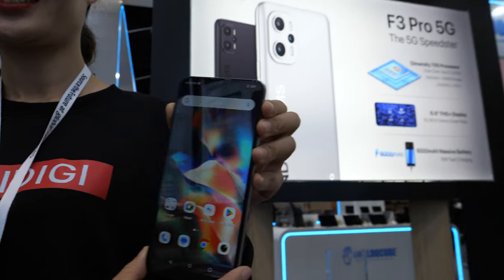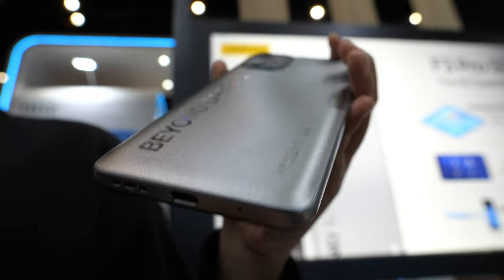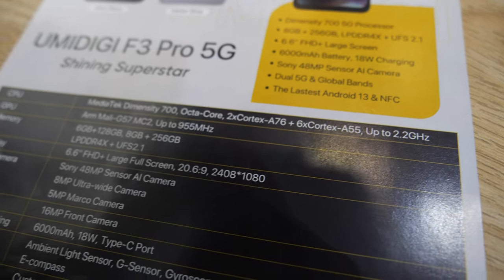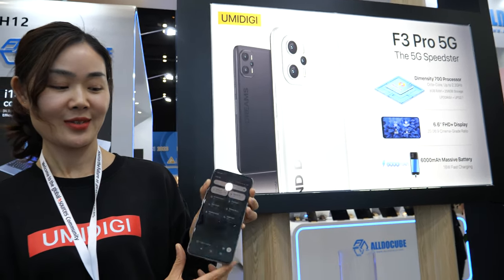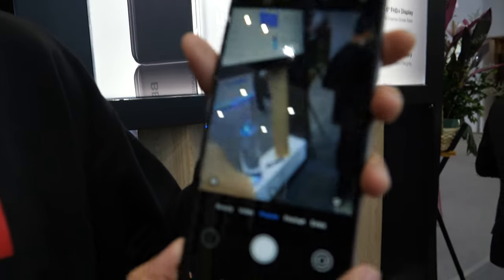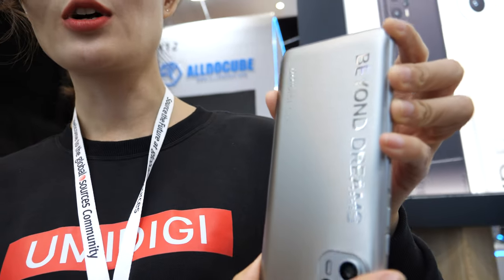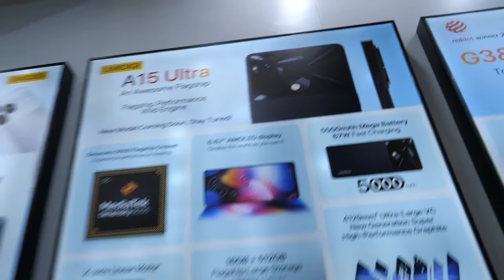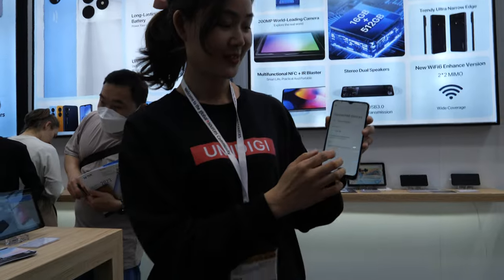UMIDIGI F3 Pro 5G at HK fair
UMIDIGI F3 Pro 5G phone, which is an affordable 5G solution. The phone has been selling very well and is a hot seller in the market. It features a nice display with strong brightness and a camera system that includes a 48-megapixel rear camera and a 16-megapixel front camera. The phone uses a MediaTek Diamond City 700 processor and has dual core A76 with a 6 core 55 E7 for good performance and stability. The phone is also designed with a slim and shiny finish that customers really like.

The price of the UMIDIGI F3 Pro 5G is around $140, and the minimum order for OEM is 6K. The phone is a real 5G solution and has received positive feedback from customers who appreciate the smooth Google Apps and overall software performance. It features dual SIM card slots and a dual camera system. Umi has many partnerships with MediaTek and is even working on the Diamond City 9000 flagship phone, which will be more expensive but have more functions.

UMIDIGI produces more than one million phone models every year, and the market is growing very fast. The company has two factories now, and the new one is ready for production. The UMIDIGI F3 Pro 5G is a great option for those looking for an affordable 5G phone with strong performance and a nice design.